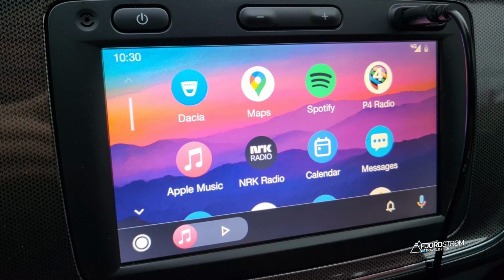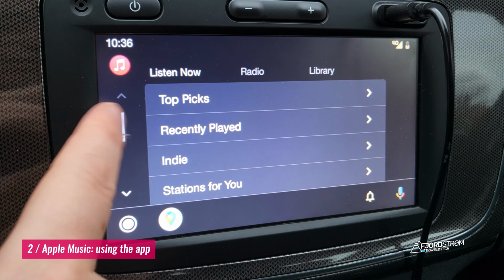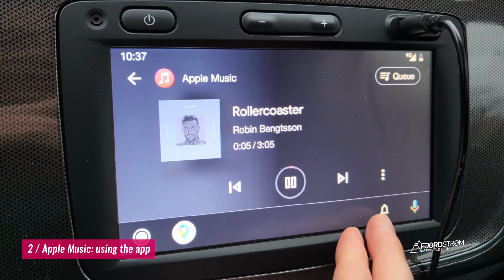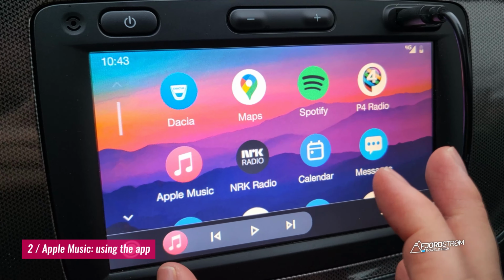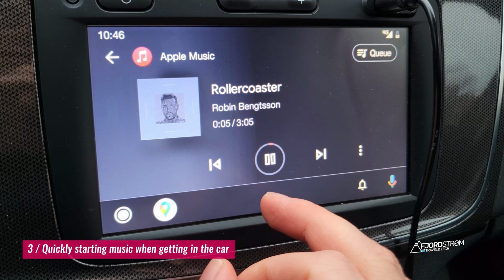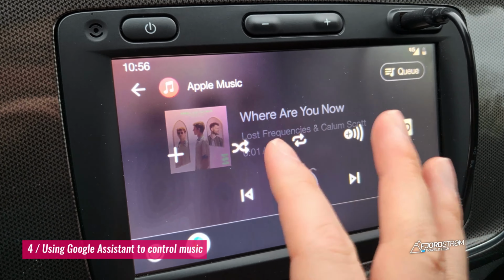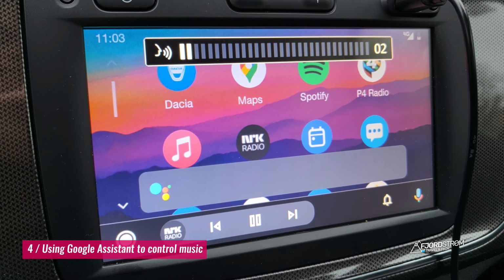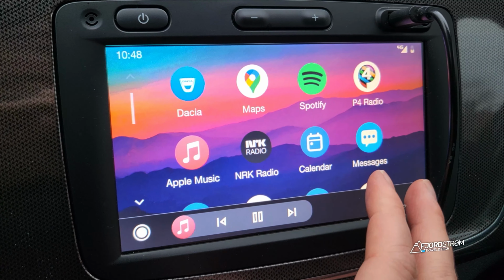IN-DEPTH: Apple Music vs. Spotify on Android Auto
Comparing Apple Music and Spotify on Android Auto: do they both have all the features you'd expect?

CHAPTERS:
00:00 Intro
00:10 Spotify on Android Auto (2021)
01:14 Apple Music on Android Auto (2021)
03:52 Quickly starting music when getting in the car
05:42 Using Google Assistant with Spotify and Apple Music on Android Auto

Music licensed for this video with Soundstripe.